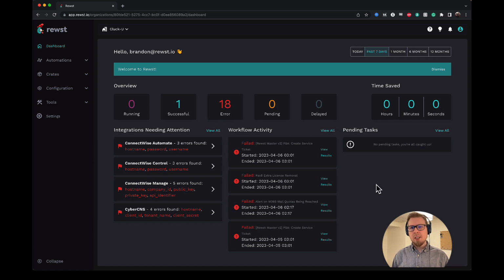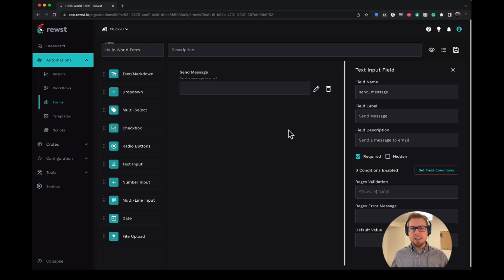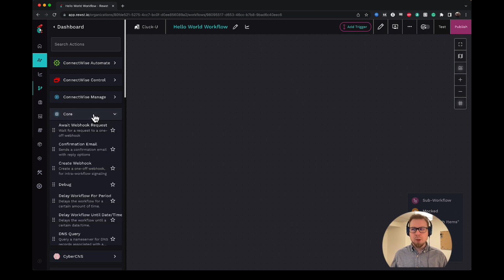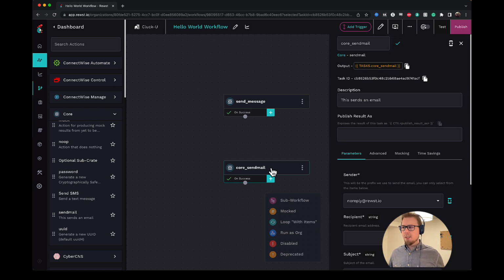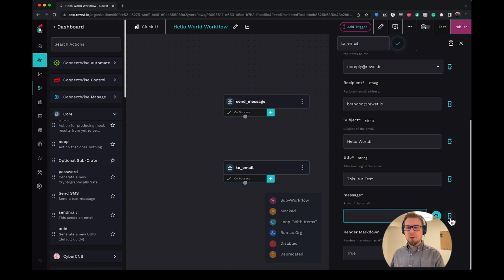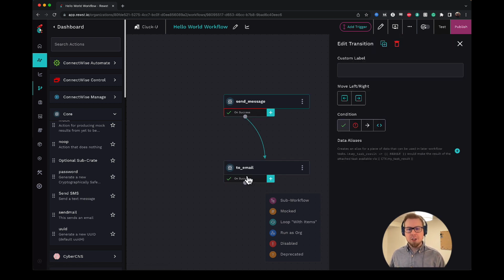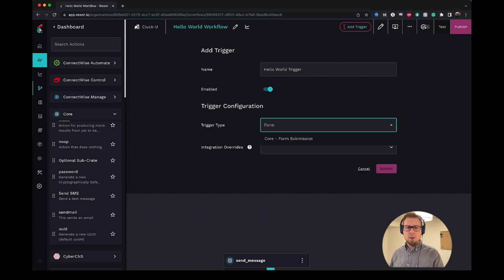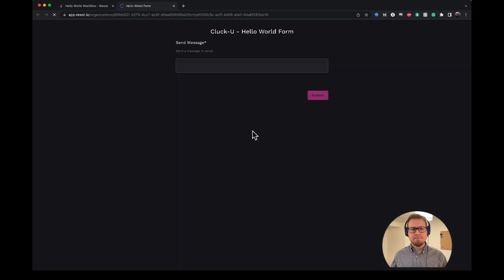Getting Started with Rewst: Hello World Automation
Don't forget to make use of all the resources available to you!

    Private #{{ msp }} channel
the-kewp

ROC Open Mic Live on Fridays: Reach out in Discord for the Link